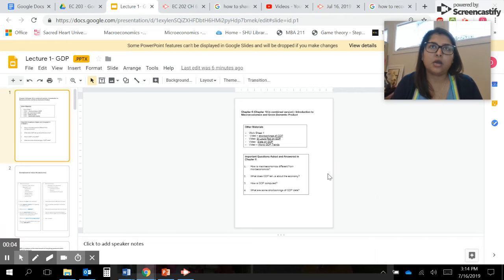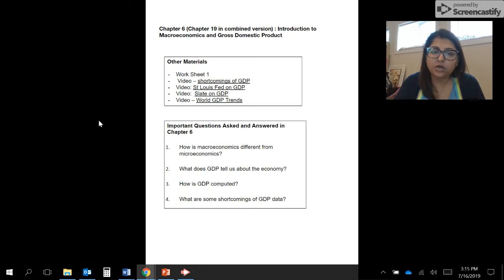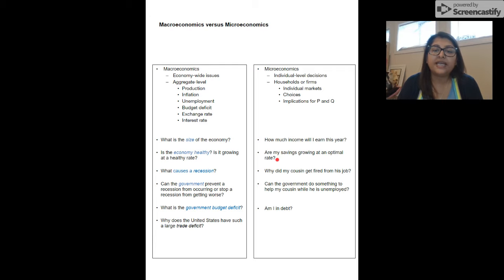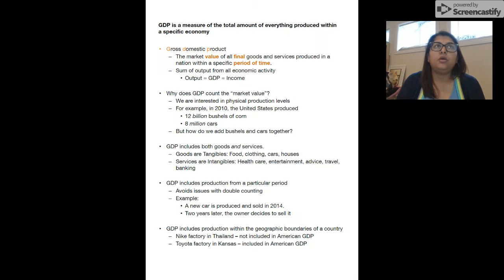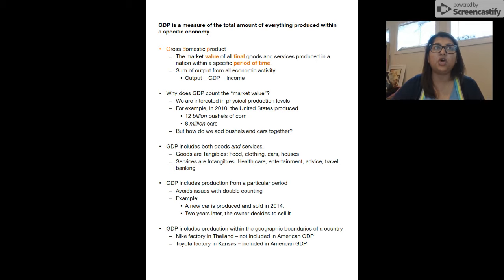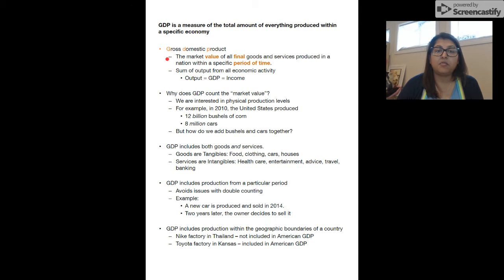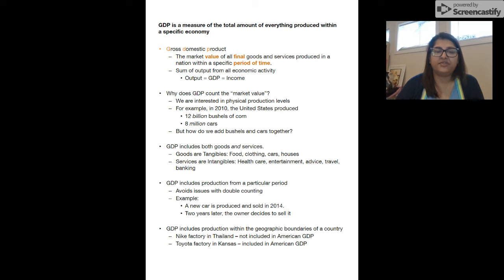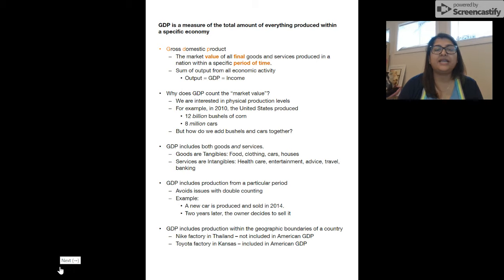EC 203 Ch 6 - Video 1